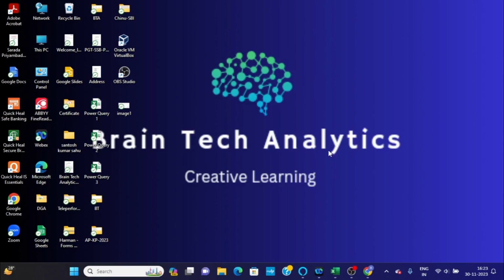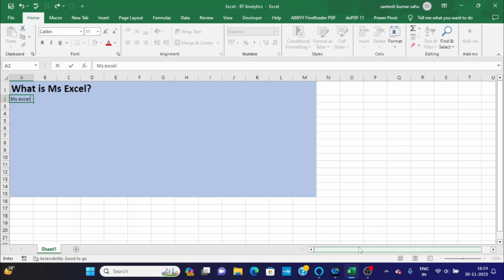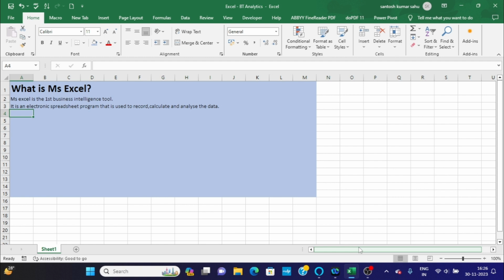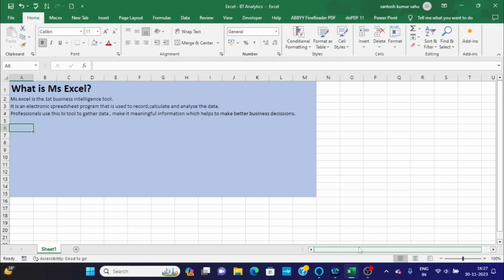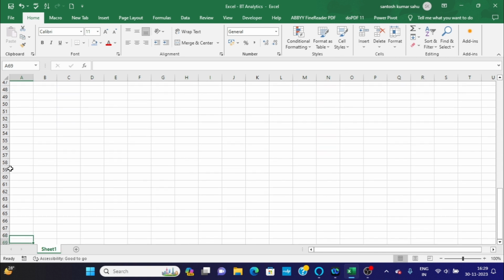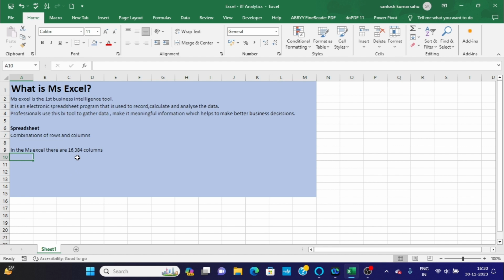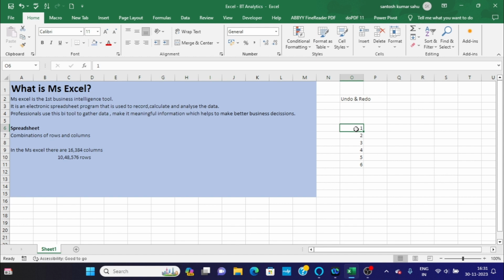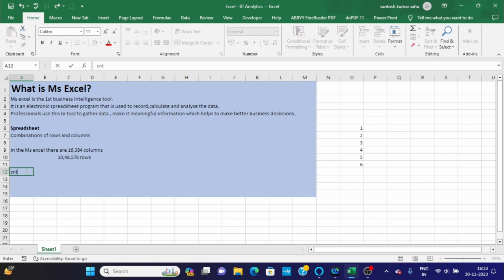Introduction to MS EXCEL | Basics | Beginners Guide | Brain Tech Analytics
Introduction to MS Excel. In this tutorial you'll learn 'What is Excel' , about cell ,spreadsheet , rows and columns, cell. Learn MS Excel from our tutorials to land your dream job in Data Science.

This data science tutorial will help you in understanding what is Data Science, what is the jobs available in the market, what a Data Scientist does, sectors hiring Data Science profiles, salary expectations, skills required to be a Data Analyst/Business Analyst/Data Scientist.